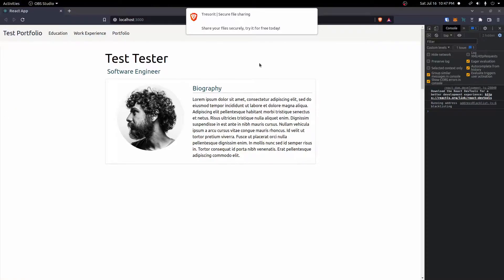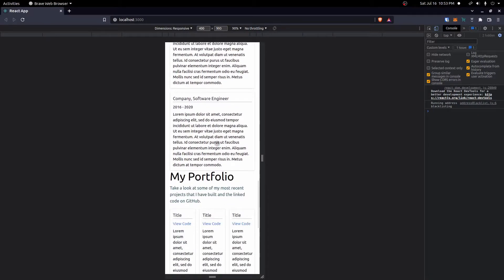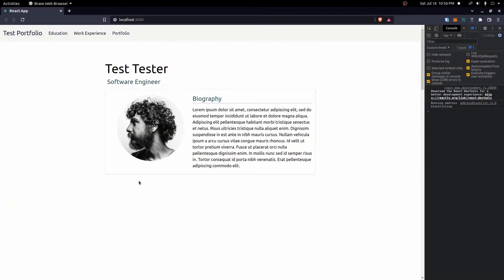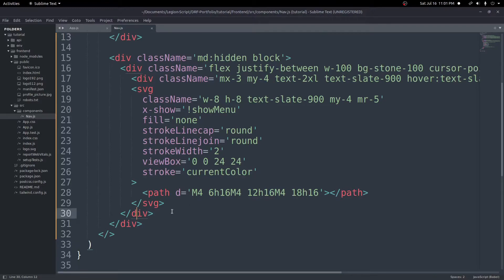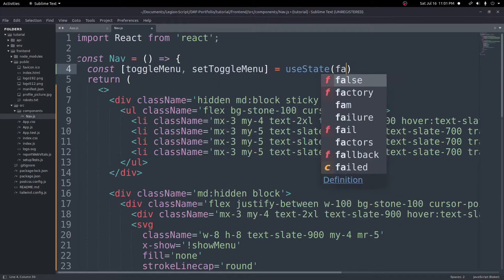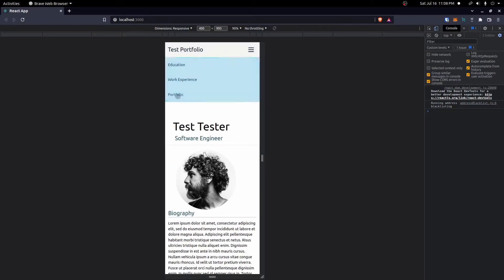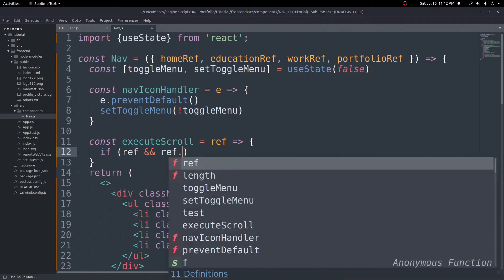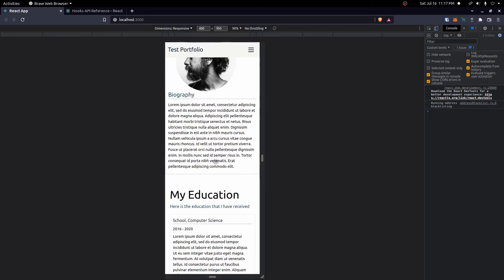Mobile Responsiveness: Django Rest Framework & React Portfolio Website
In this video we will make out portfolio look good and be responsive on mobile.  We will also finish the navbar and use the useRef hook to add a smooth scroll effect to the website.